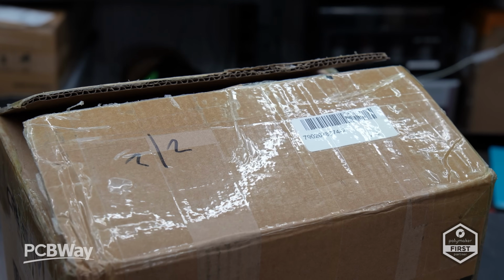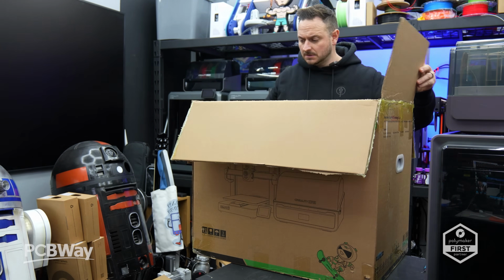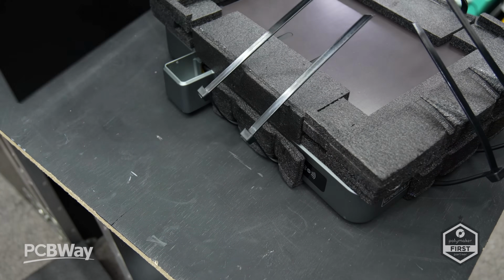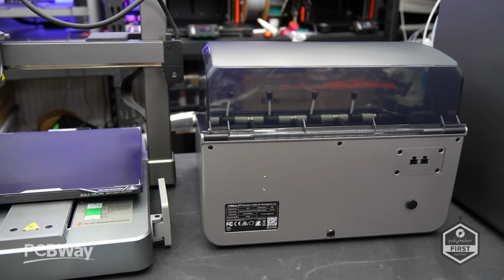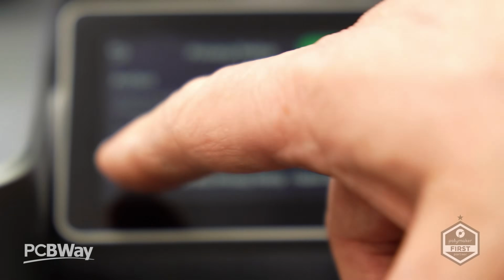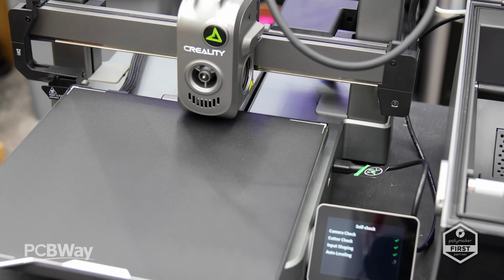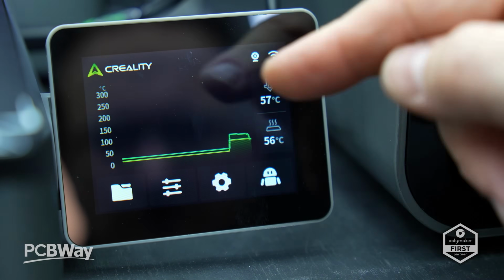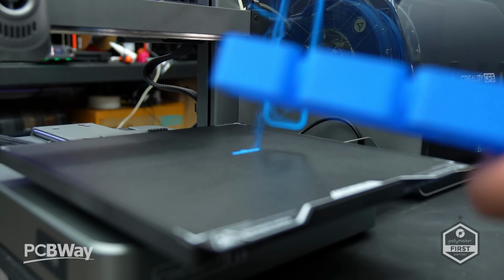What I Didn’t Show You About the Creality Hi Combo…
Creality Hi Combo – The 3D Printer That Just Won’t Quit!

Creality is back, and so am I—with the B-cut of my original Creality Hi Combo video! This means more thoughts, and probably a few more questionable decisions. The Hi Combo promises multi-color 3D printing magic, but is it really the game-changer we hoped for? Let’s find out!

In this behind-the-scenes take, I dive deeper into the setup, print tests, and all the bits that didn’t make the first cut (for better or worse). If you’re considering the Creality Hi Combo, this is the video you NEED to watch!

Fancy one? (aff link) On sale from March 15th

🔧 PCBWay – Whether you need PCB manufacturing, 3D printing, or CNC machining, PCBWay has you covered. – thanks for supporting this video!

🧵 Polymaker – Delivering top-notch filaments for strong, smooth, and precise prints.

Also, make sure you check out my buddy’s video on the Hi Combo here: • Creality’s answer to a Budget Multi-Color Printer? (show him some love!)

🔥 Features of the Creality Hi Combo:

✅ Multi-color printing made easy
✅ Fast, high-precision prints
✅ Intuitive interface for seamless operation
✅ Reliable hardware for long and intricate prints